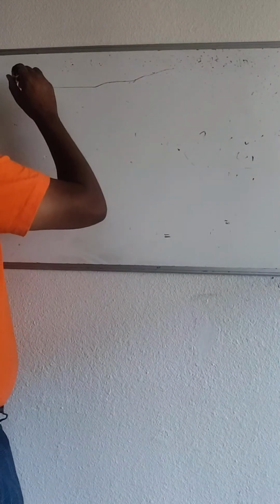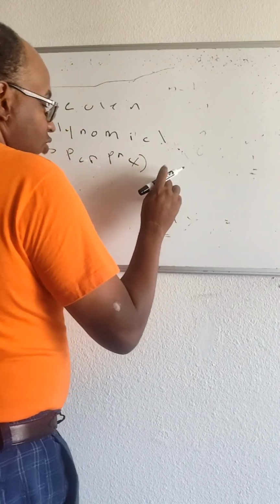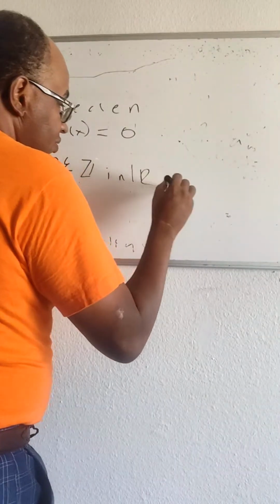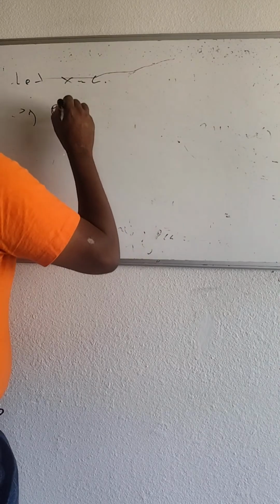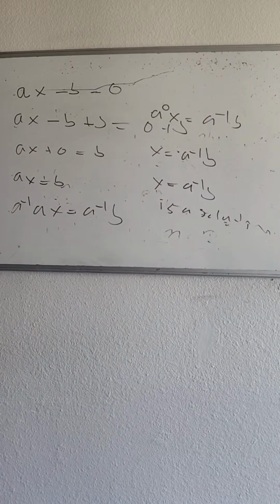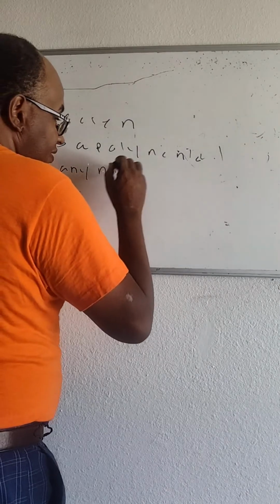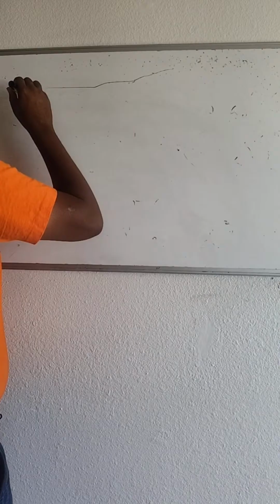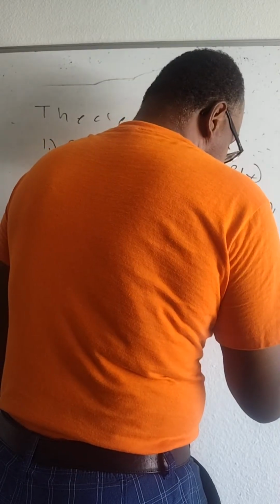The theory of polynomials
This lecture is about the theory of polynomial equations.